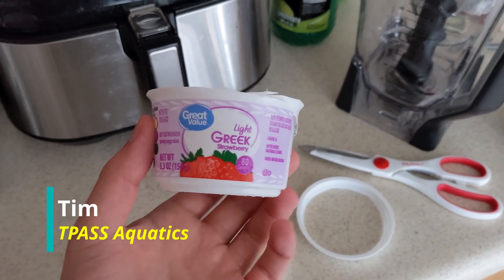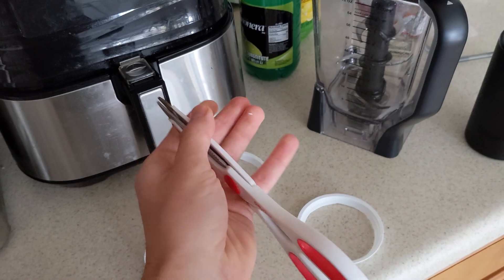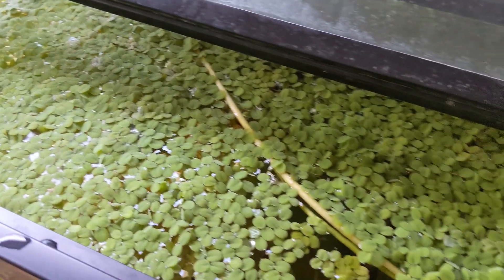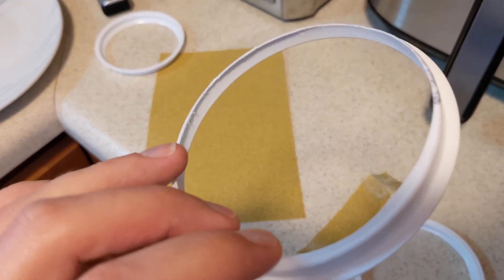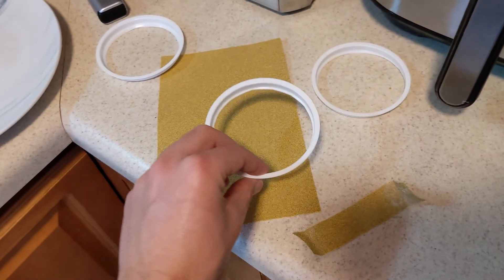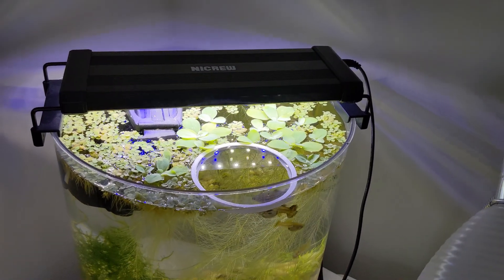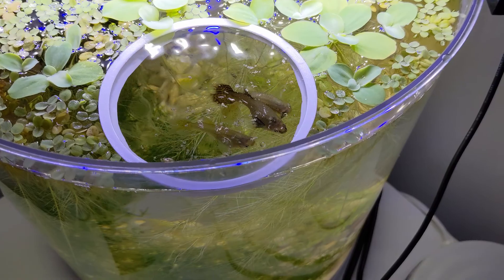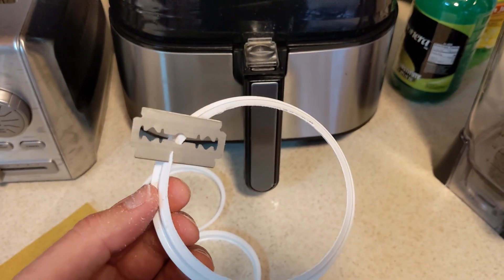Turn a Yogurt Cup Into a Fish Feeding Ring | Easy DIY!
Today I show you how I turned a used yogurt cup into a DIY fish feeding ring that actually works pretty well, especially if you have a layer of floating plants!

TPASS Aquatics is a participant in the Amazon Services LLC Associates Program, an affiliate advertising program designed to provide a means for sites to earn advertising fees by advertising and linking to Amazon.com